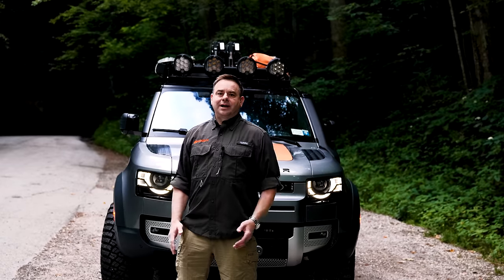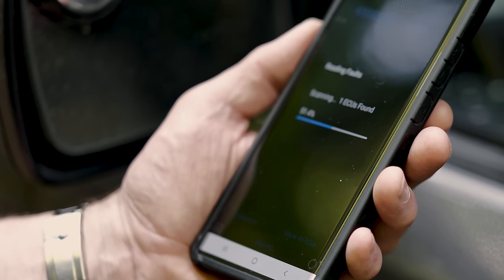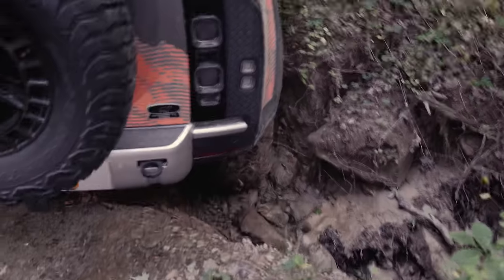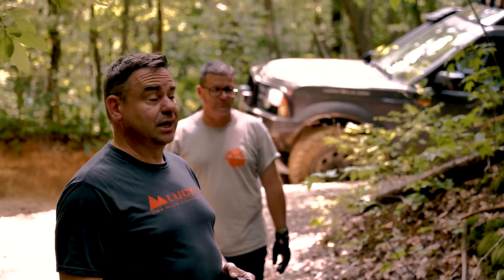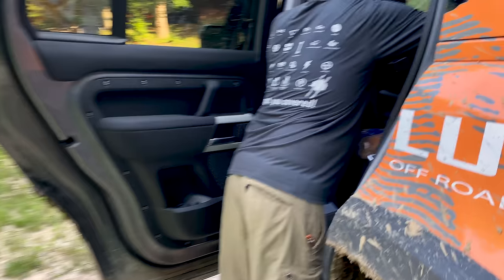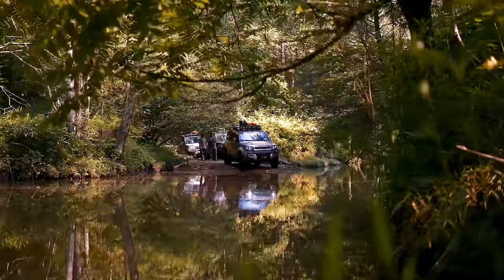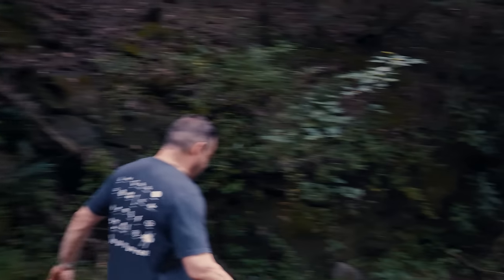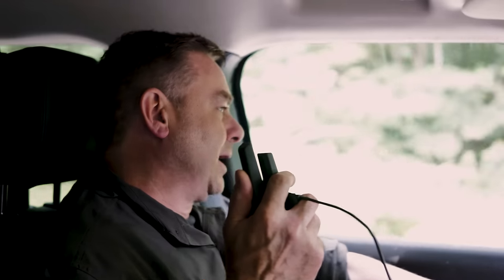Defender 110 vs Kentucky Off-Road | 100-mile Daniel Boone Backwoods Byway | 35in Tires | 2" lift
Lucky8 Off Road takes the Proud Rhino 2020 Defender 110 to the Daniel Boone Backwoods Byway.  Our adventure begins and ends at the NADA Tunnel (Aka the gateway to the red river gorge) covering 100+ miles of overland and off-road trails in the heart of Kentucky.  From water crossings to the rock garden, deep mud and rutted trails, the New Defender conquers it all!

The heavily modified Proud Rhino Defender 110 has been customized to tackle just about anything Kentucky can throw at it.  Proud Rhino modifications include:
- Lucky8 18 inch Proud Rhino Defender 110 wheel & caliper conversion
- Lucky8 35 inch BF Goodrich Mud Terrain Tires
- Lucky8 2 inch Proud Rhino Defender 110 Lift Rods
- Lucky8 Proud Rhino Defender 110 Hidden Winch
- Baja Design LP9 LED driving lights
- Lucky8 Proud Rhino Rear Ladder

GPX Data
DRIVING OFF ROAD IS DANGEROUS, USE AT YOUR OWN RISK.  By accessing ("The Link") the Downloadee hereby REALEASES, ACQUITS AND FOREVER DISCHARGES, and shall DEFEND, INDEMNIFY AND HOLD HARMLESS Lucky8 LLC, its subsidiaries and affiliates and their present and former directors, officers, employees, agents, and representatives and the respective heirs, administrators, executors, successors and assigns ( “Lucky8 LLC”) from any and all claims, causes of action, suits and/or demands for personal injury, death or property damage, accrued or to accrue in the future, known or unknown relating to or arising out of any negligent, grossly negligent and/or intentional or unintentional acts of the part of the Downloadee in connection with the data. Without limiting the forgoing, the Downloadee agrees that the Lucky8 LLC shall not be liable to him/her, his/her family, heirs, administrators, executors or assigns for Claims arising from or related to the Downloadee's entry into and participation in the Activities.

About Us:
Lucky8 have been enhancing capability, durability and providing parts and accessories to keep modern Land Rover vehicles on the road and on the trails.  We offer a wide range of aftermarket parts & accessories in addition to many of our own proprietary engineered parts.  We stock parts for:
- P38 Range Rover
- L322 Range Rover
- L405 Range Rover
- L394 Range Rover Sport
- L494 Range Rover Sport
- Discovery 1
- Discovery 2
- Discovery 3 aka LR3
- Discovery 4 aka LR4
- Discovery 5
- Freelander
- LR2
- L663 Defender